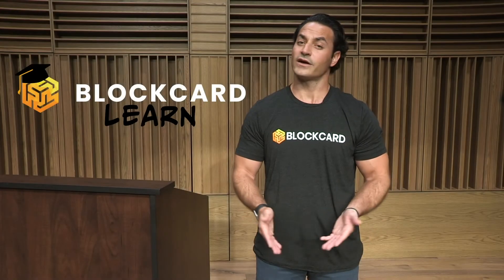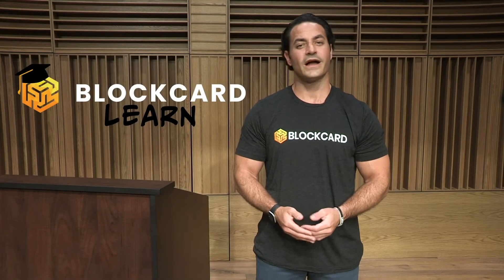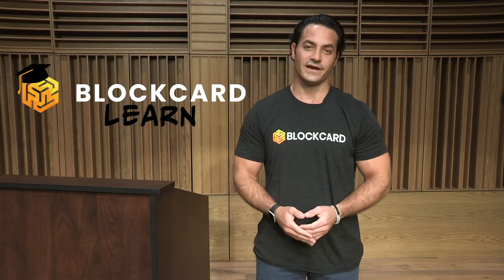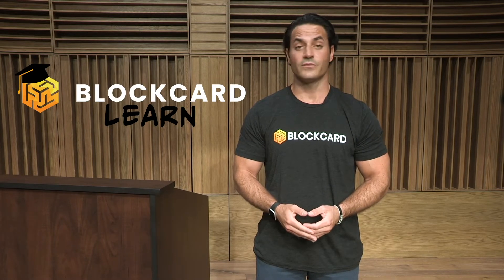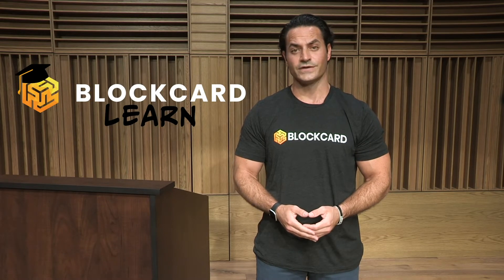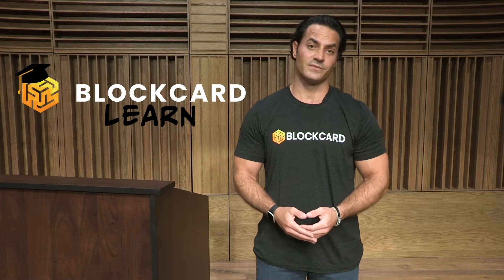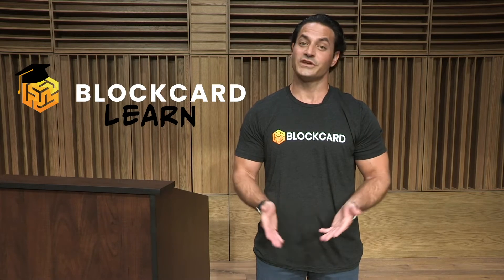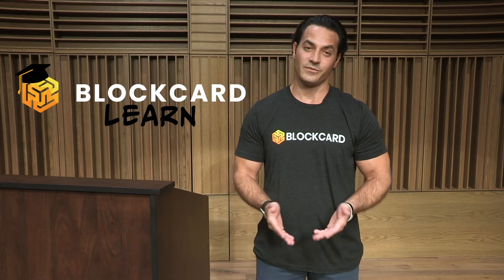What is Icon? - ICX Beginners Guide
ICON is a decentralized network that enables different independent blockchains to communicate and interoperate effectively. Founded in 2017, the ICON network provides its own unique decentralized governance structure known as Loopchain. Loopchain has the potential and flexibility to connect an infinite number of blockchains. At its core, the ICON blockchain utilizes a smart contract system with communities, representatives, and nodes that form the ICON Republic - the name used to describe the entire ICON network.